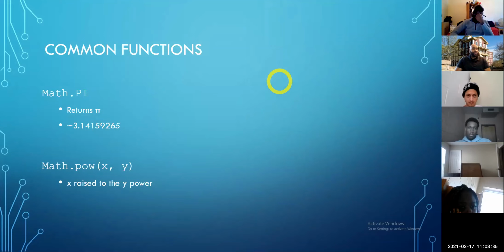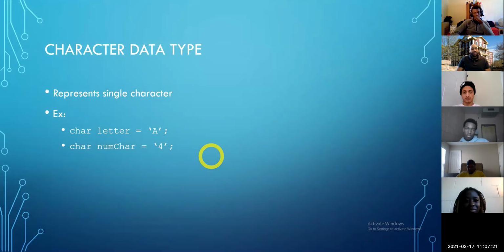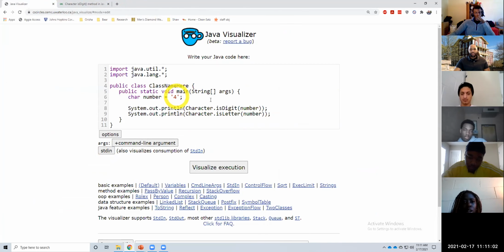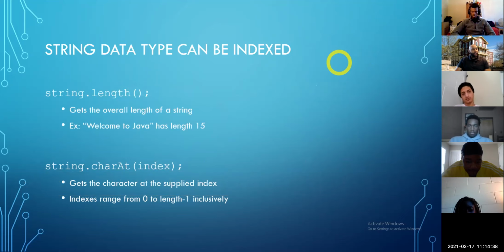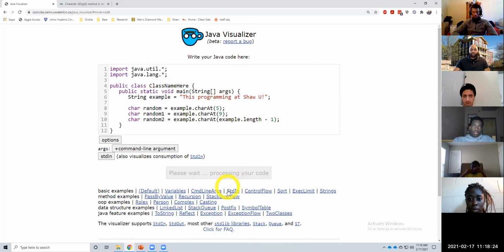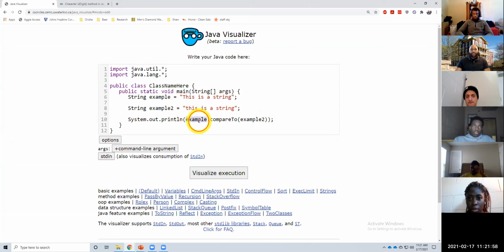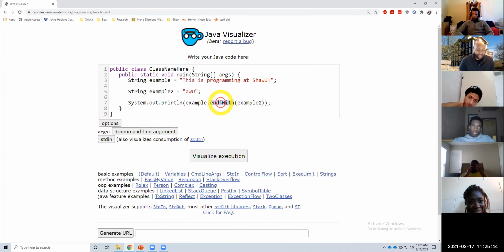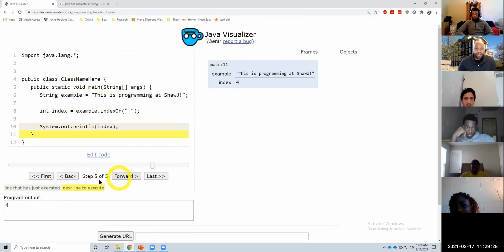Lecture 8: Math, chars, Strings